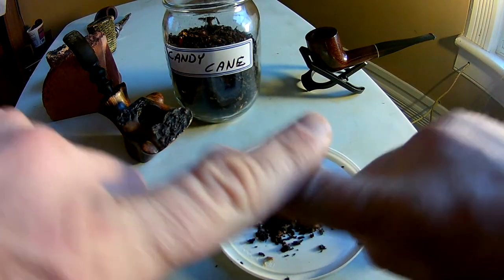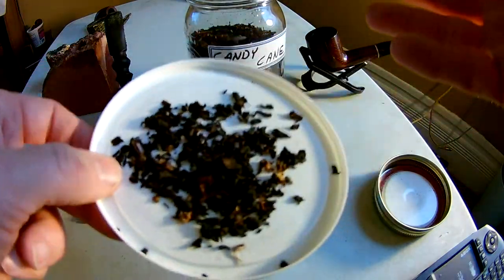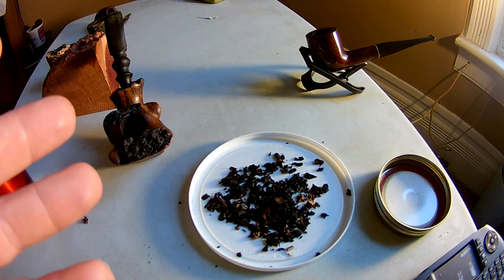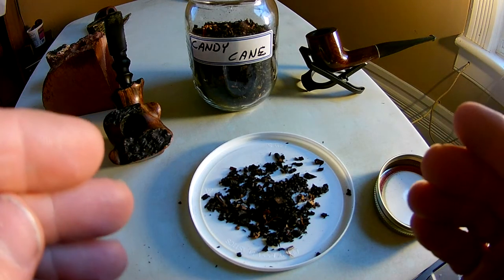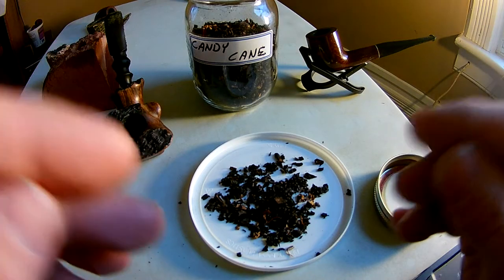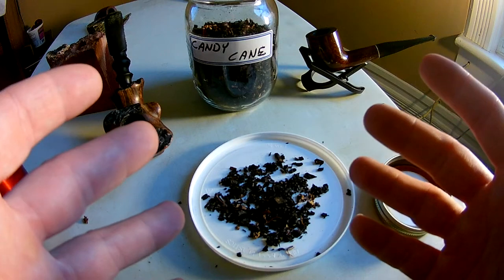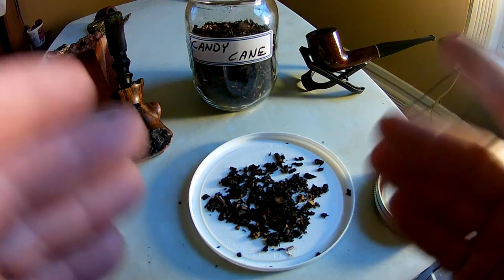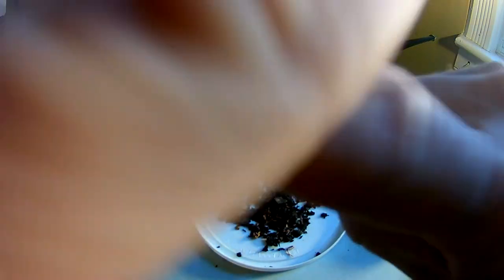Russ' Candy Cane Cocoa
A quick and dirty review of Russ's holiday aromatic - Candy Cane Cocoa